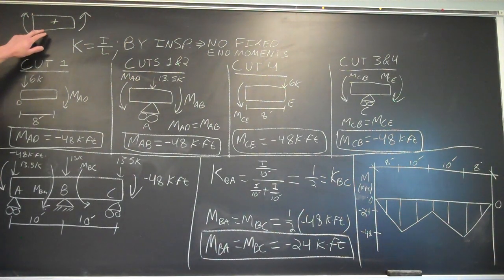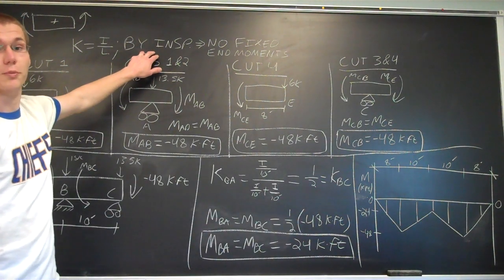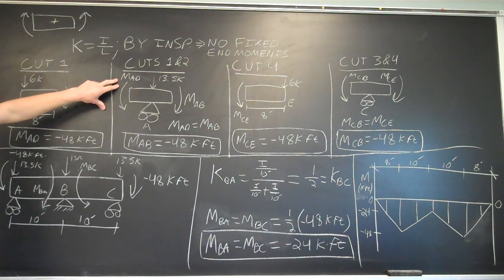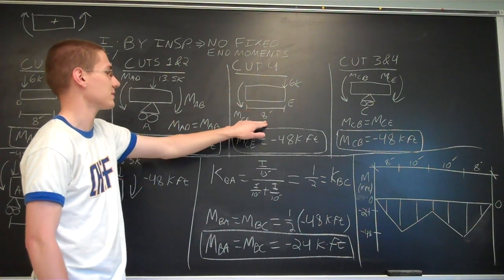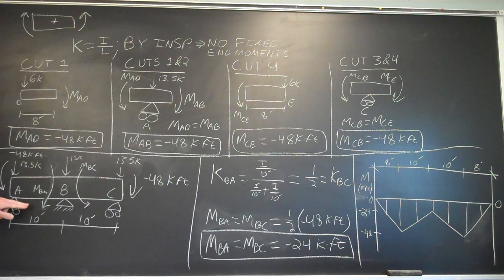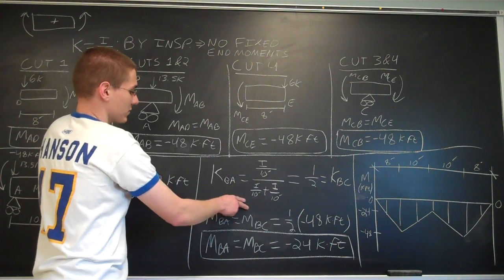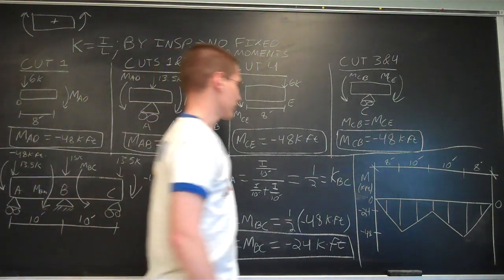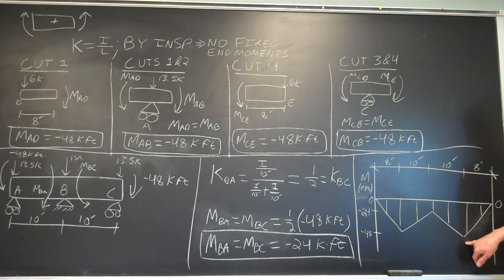Moment distribution: Problem 12.6 Part 2 of 2 (Group 7)